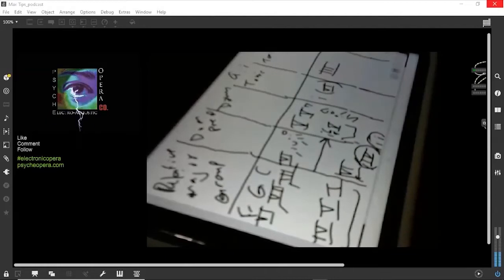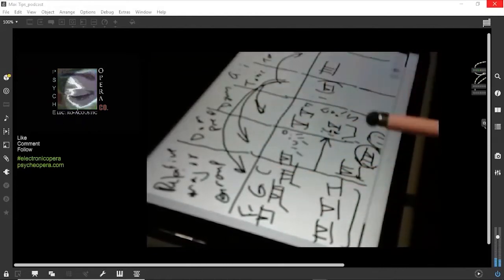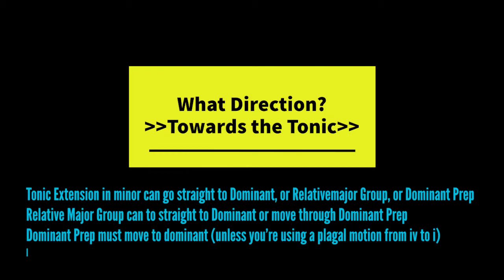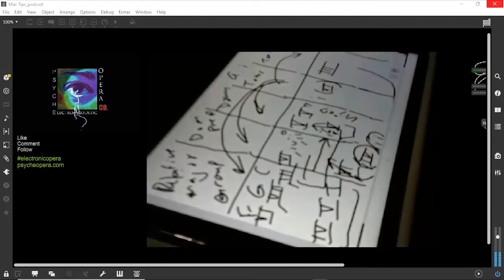Chart of Harmonic Functions: Minor Keys (Baroque 4-Part Writing)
Composing Chorales in the style of J.S. Bach? Check out this lecture on the Chart of Harmonic Functions for Minor Keys. The guidelines presented by this chart will help you compose chord progressions that were typical of the late Baroque period. - Dr. Liza Seigido, composer / multimedia artist, founder of Psyche Electro-Acoustic Opera Company (aka psycheopera )